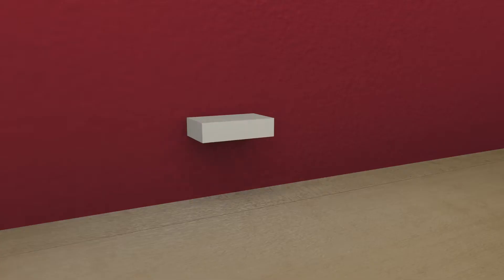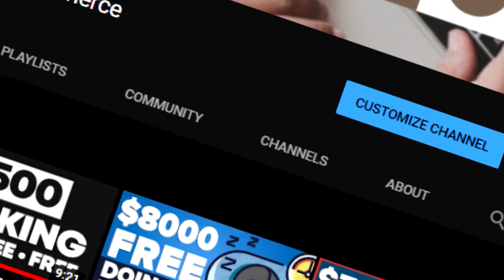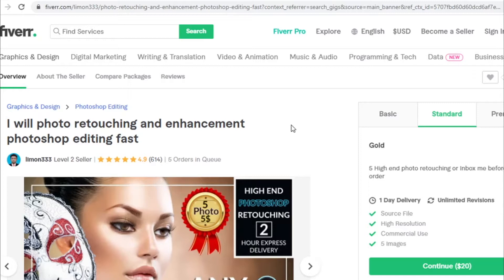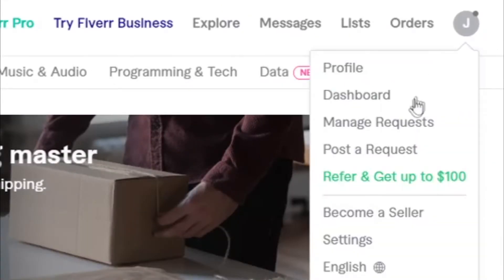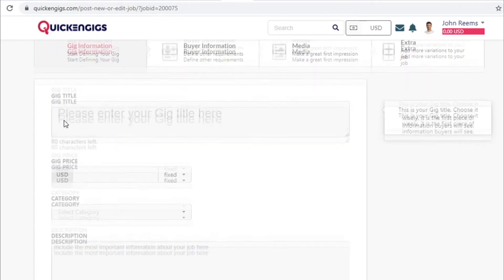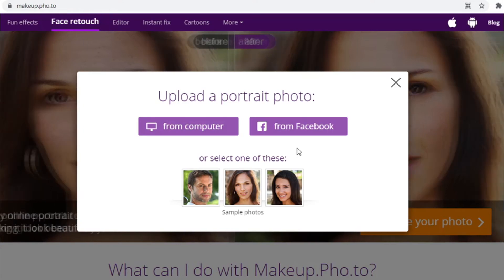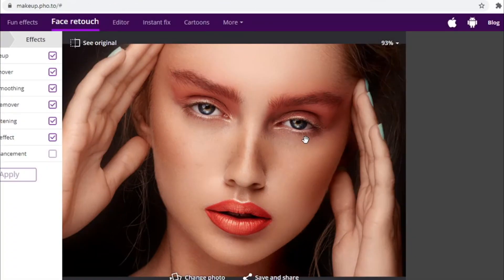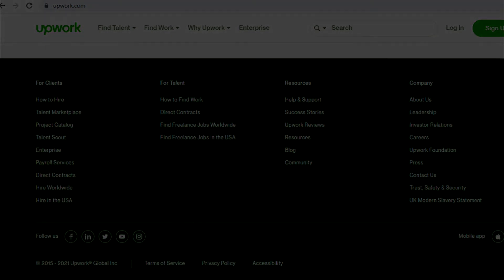Earn FREE $30,000 Using NEW TOOL (Make Money Online)